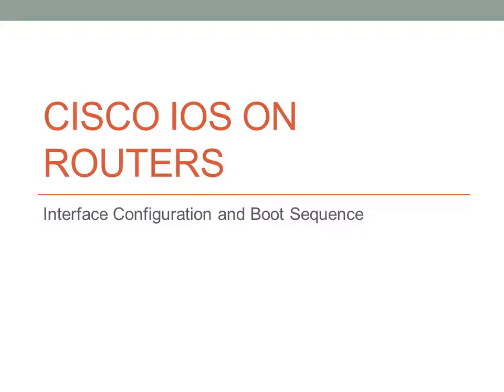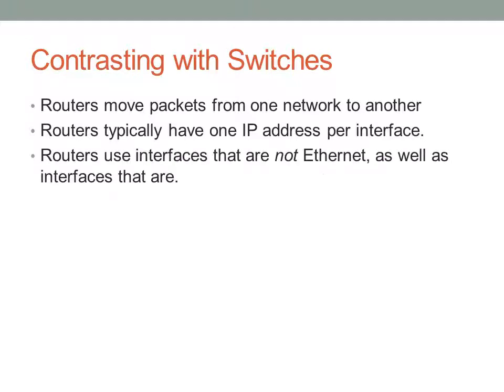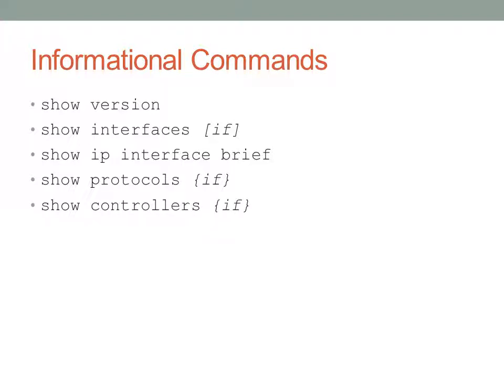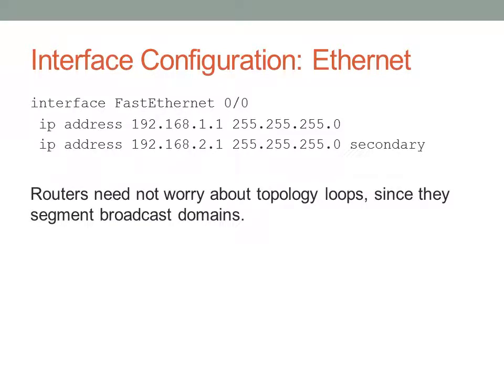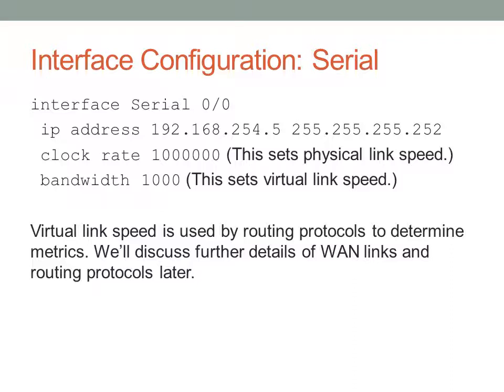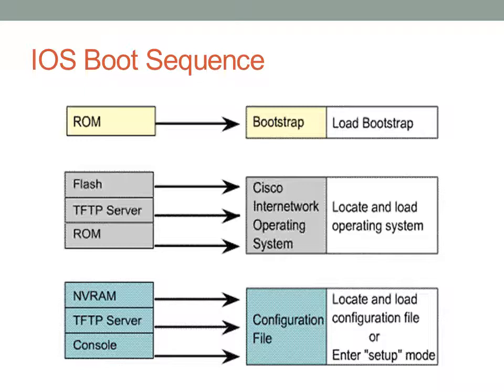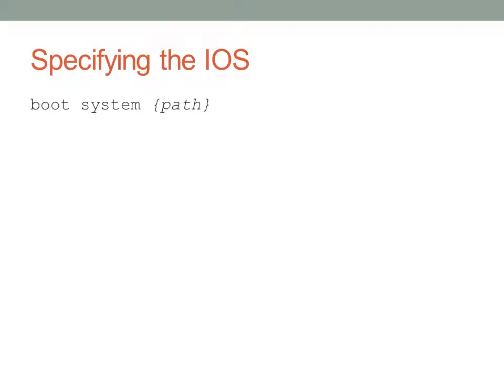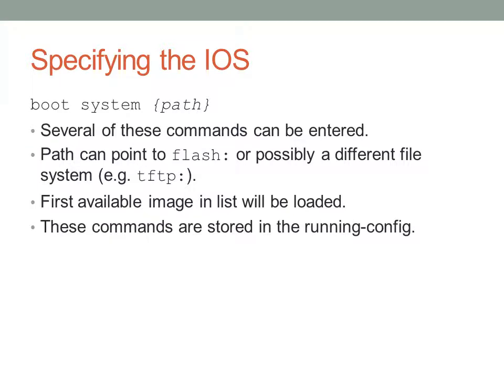Router IOS Basics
A contrast of Cisco IOS on routers.